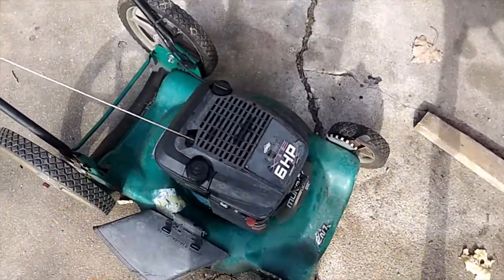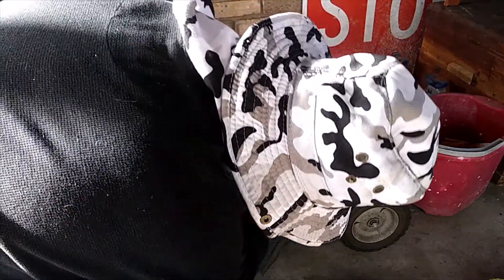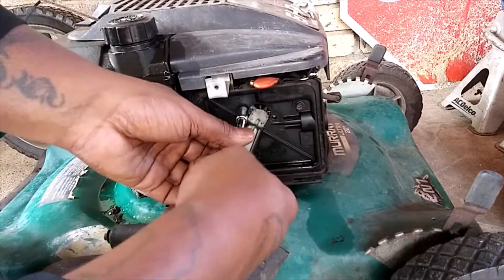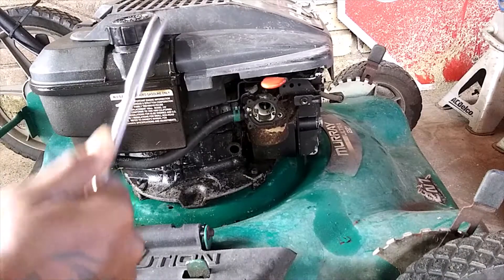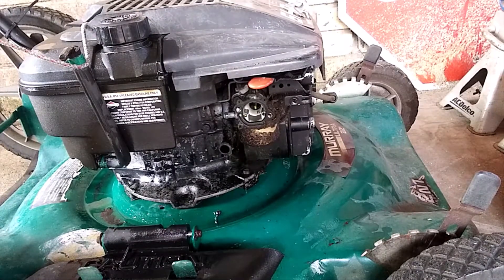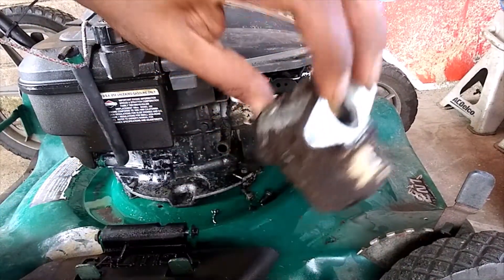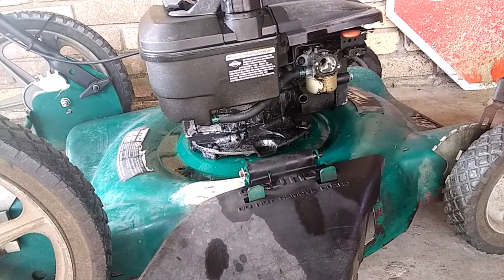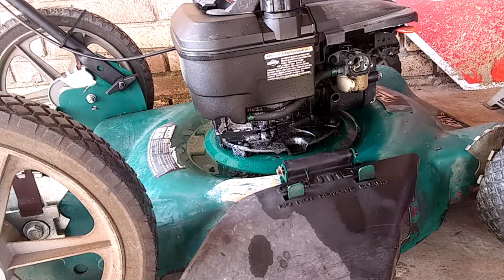Fixin Shit For Profit Ep42 (Free mower Fix 1/2)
A new neighbor found a mower and say me wrenchin and asked if I can fix it. He said he saw it run b4 he took possession of it.